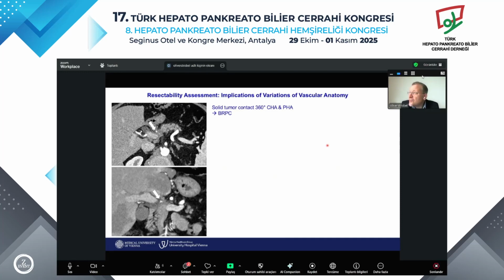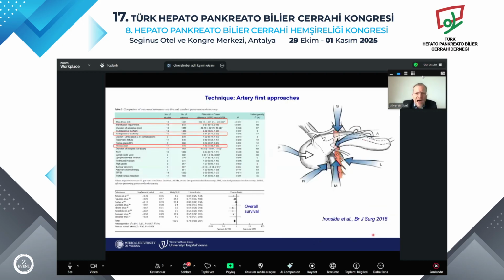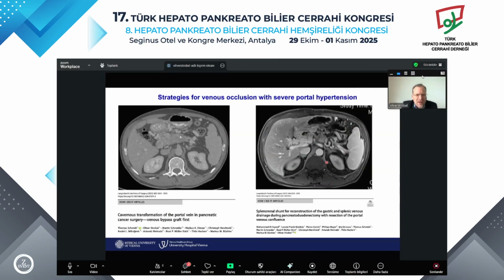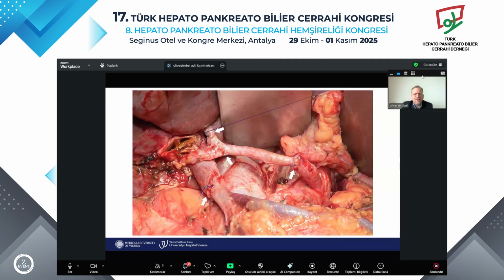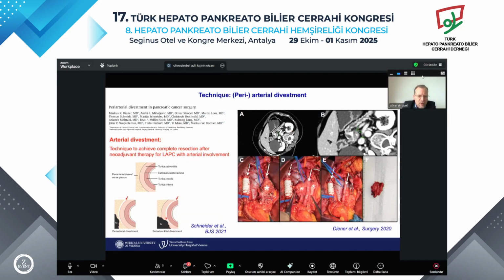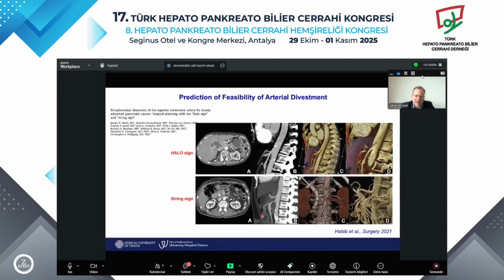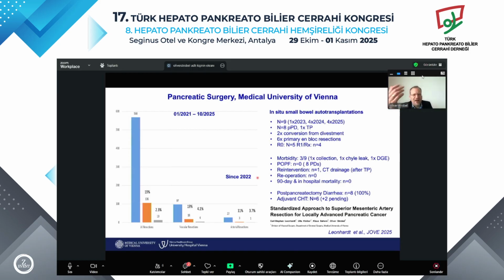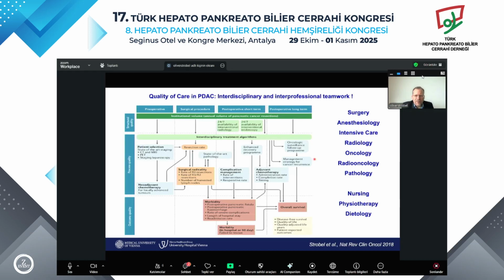Lokal İleri Evre Pankreas Kanserinde Kemoterapi Sonrası Yanıt Değerlendirme.. / Oliver Strobel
Lokal İleri Evre Pankreas Kanserinde Kemoterapi Sonrası Yanıt Değerlendirme ve Cerrahi Yaklaşım / Oliver Strobel (ONLINE)
Sempozyum: 11
PANKREAS KANSERİNDE YÖNETİMİ ZOR DURUMLAR
Oturum Başkanları: Ali Orhan Bilge, Gürkan Tellioğlu

17. Türk Hepato Pankreato Bilier Cerrahi Kongresi ve 8. Hepato Pankreato Bilier Cerrahi Hemşireliği Kongresi
29 Ekim - 01 Kasım
ANTALYA